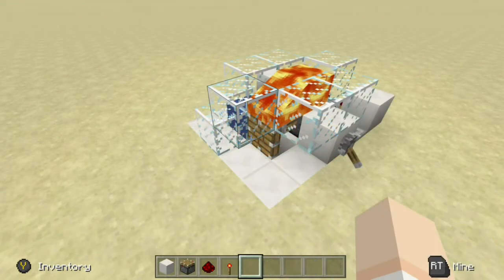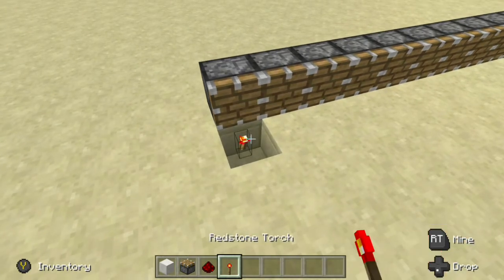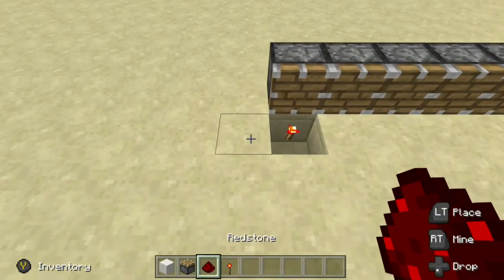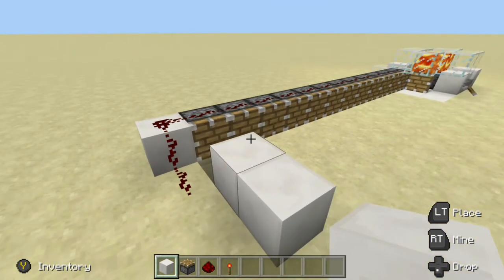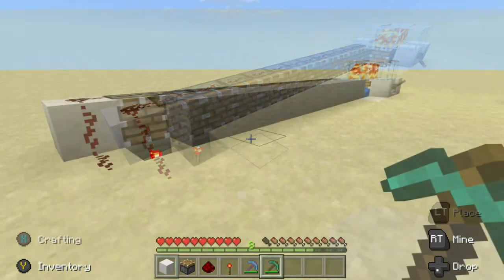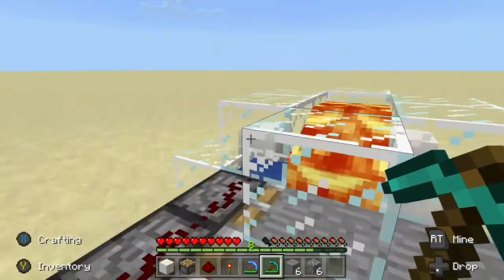Minecraft Bedrock - Stone Generator Tutorial ( Xbox / MCPE / Windows 10 / Switch )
Today we will be creating a stone generator for Bedrock Edition ( Xbox / MCPE / Windows 10 / Switch)! This generator fits within a 4x5 area and comes with an optional smart piston system to keep the stone going.

Created in v1.2.9